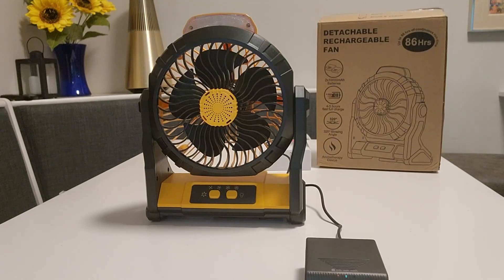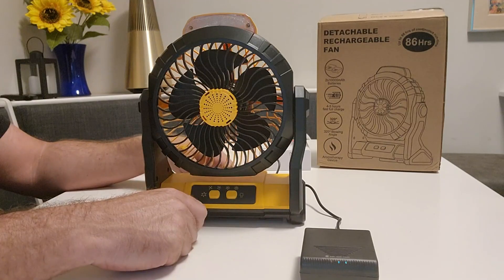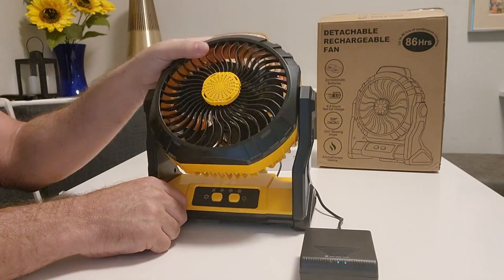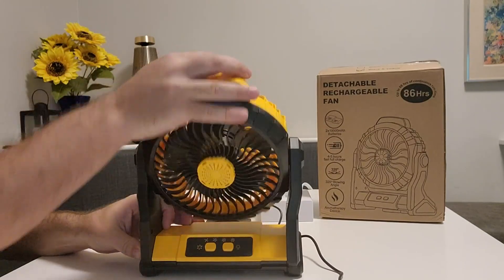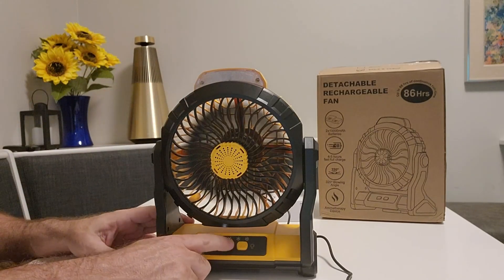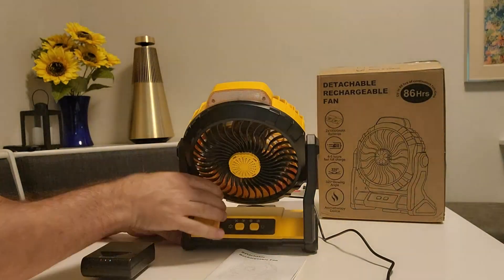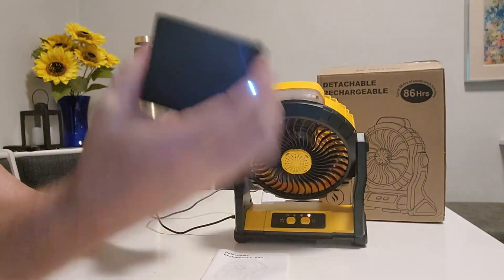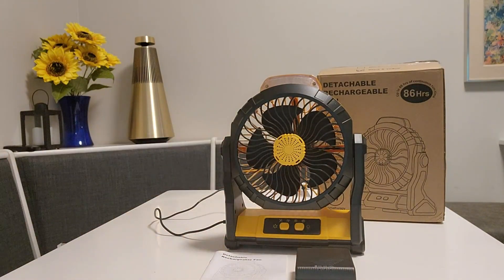Sunnote 20000mAh Detachable Battery Operated Portable Fan Review, Has 2 removable batteries and arom